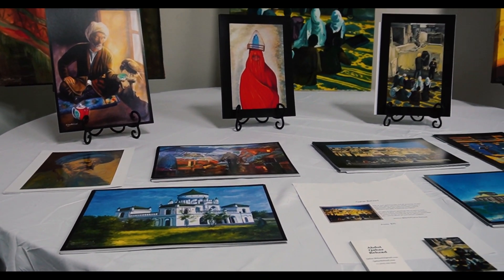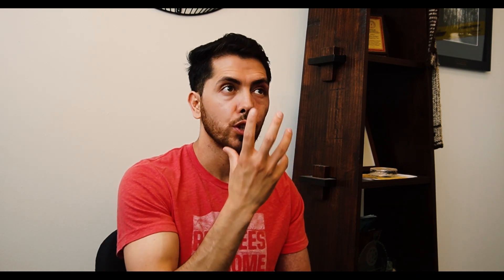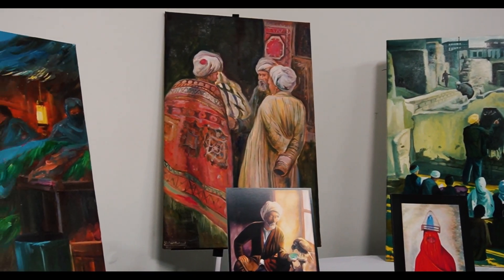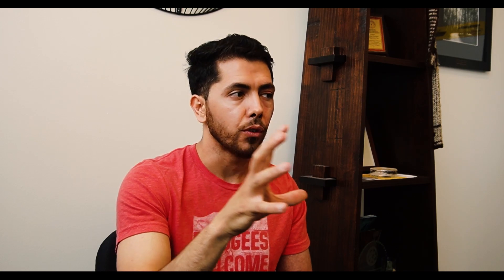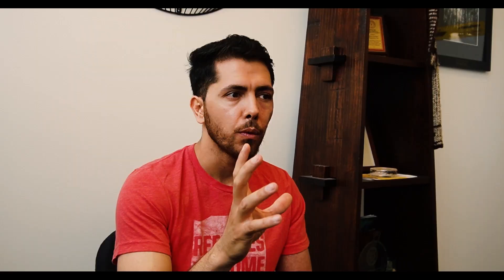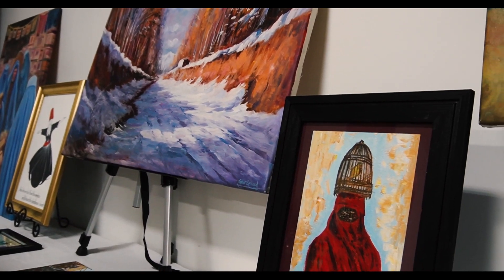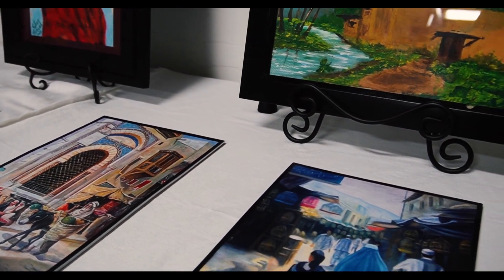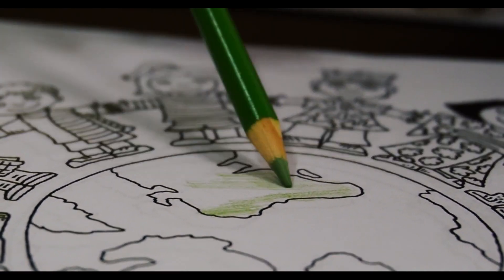Exodus Refugee- Expression in artistry/Perez Version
Exodus has a long history of welcoming refugees and asylees from many countries, cultures, languages, faiths, and political opinions. Exodus began in 1981 with the mission to serve the legal needs of immigrants and Cuban refugees, who had arrived as part of the Mariel boatlift in 1980. Since that time, Exodus has helped thousands of refugees establish their lives in Indiana.
A short glimpse that had storytellers. Thankful for Exodus mission and wishing the best continuation for the organization.
Be sure to follow their page and checking on all the lates updates and events that they have going around.